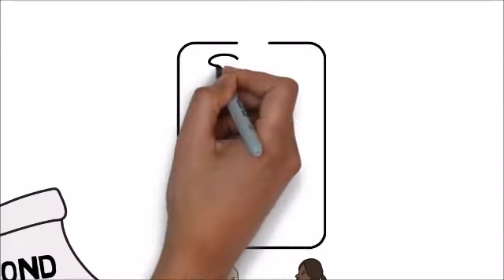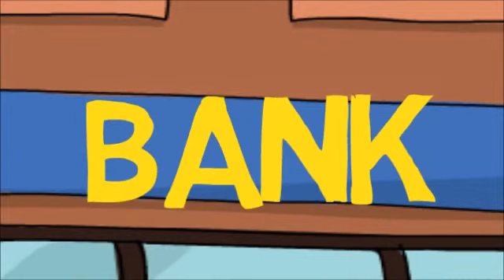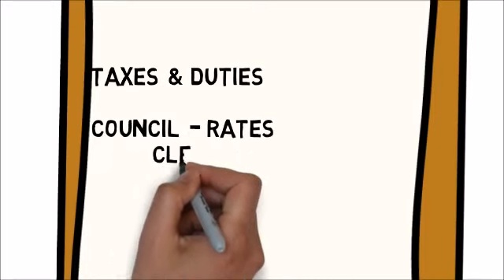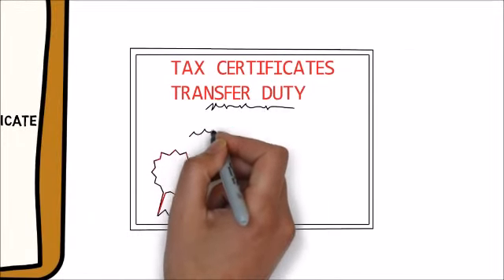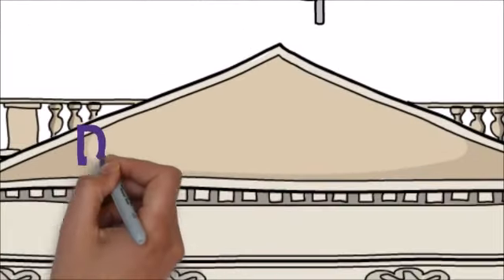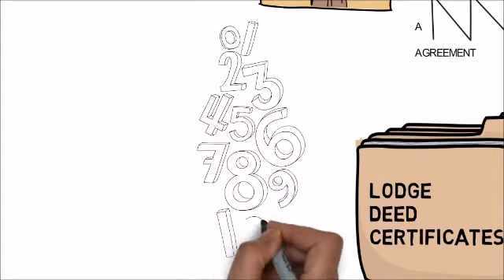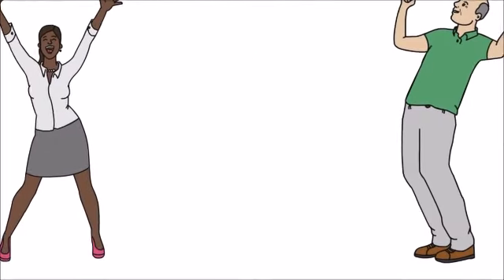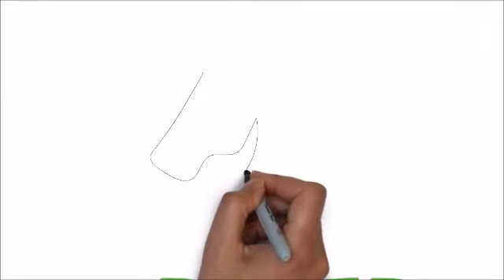Property Transfer Process - Whiteboard by Bavin Inc. Attorneys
Buying or selling a property.  The best way to understand the process is in this video. Real Estate.